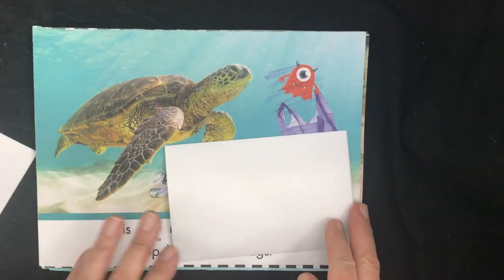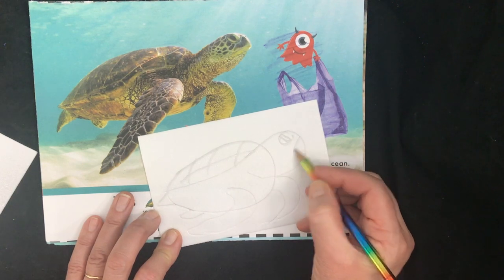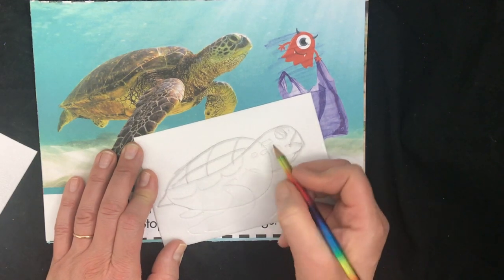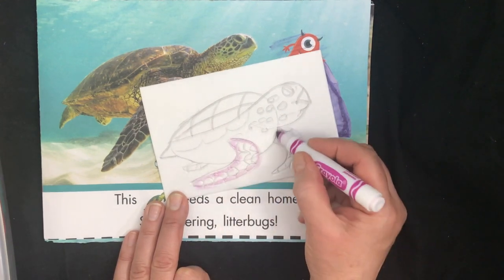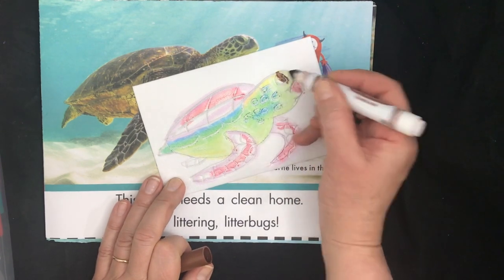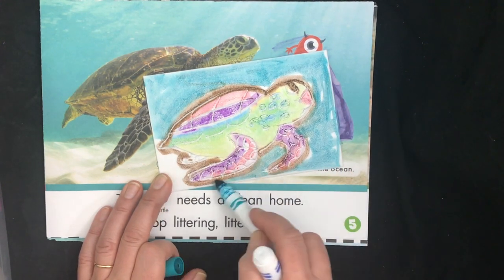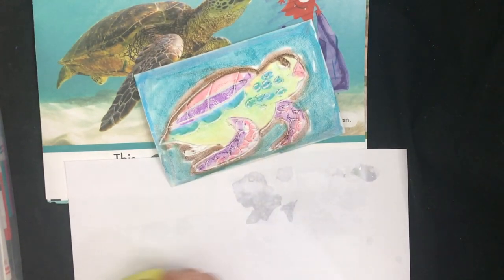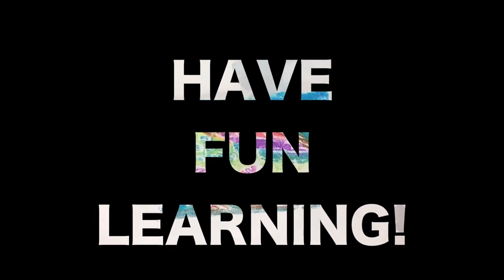Making a styrofoam print using pencil, water-based markers and styrofoam sheet guided by Mrs. Raven